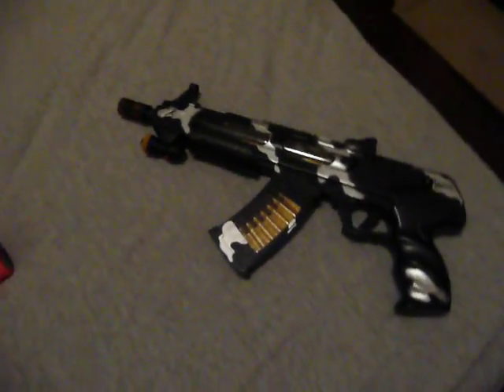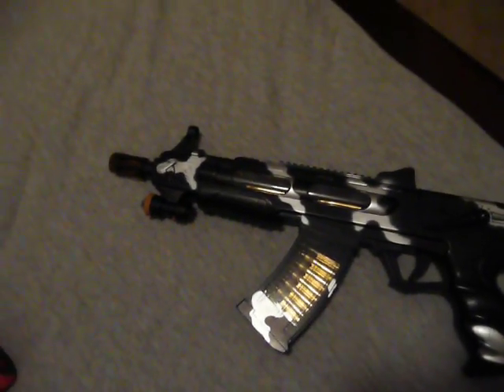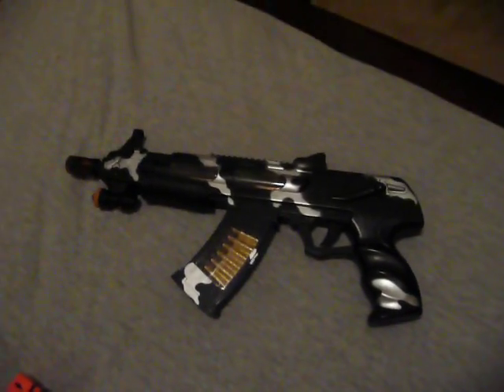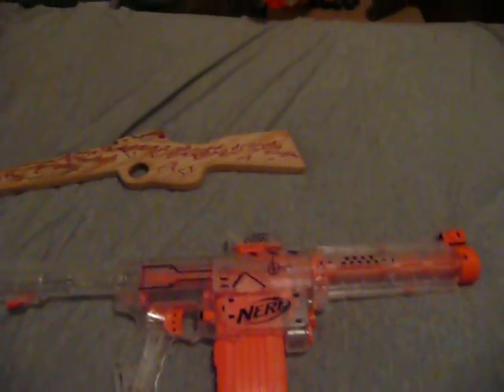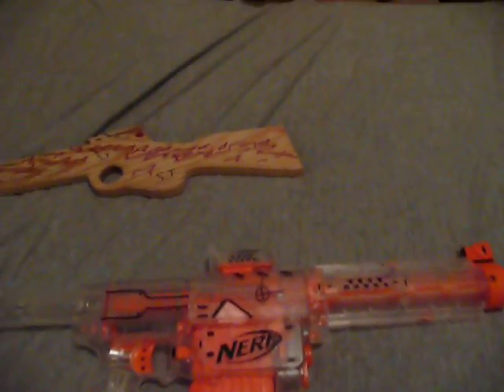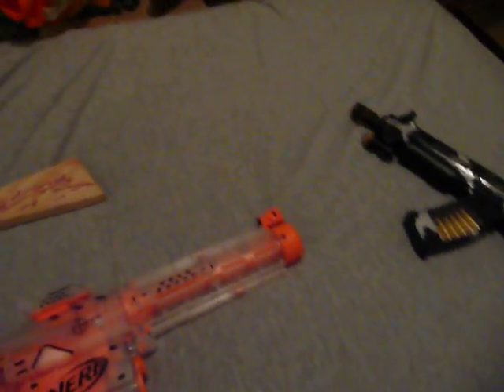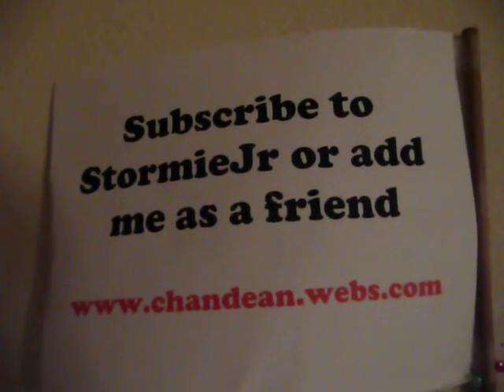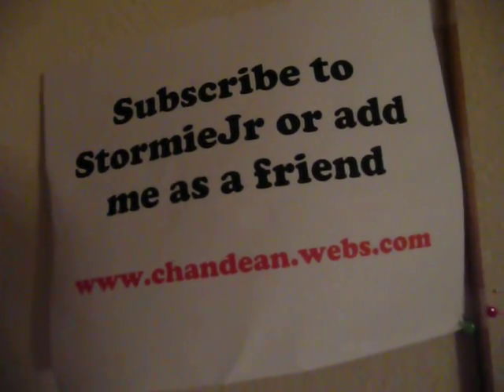What is better than toy guns?